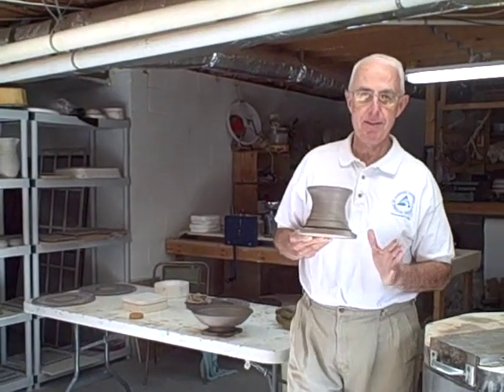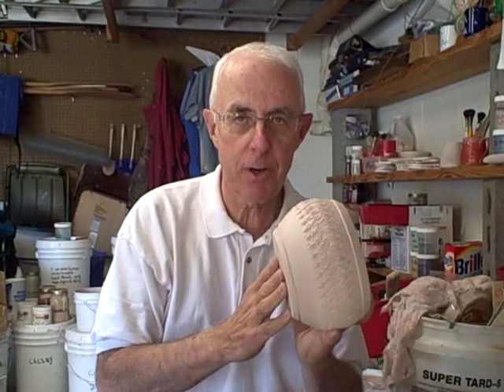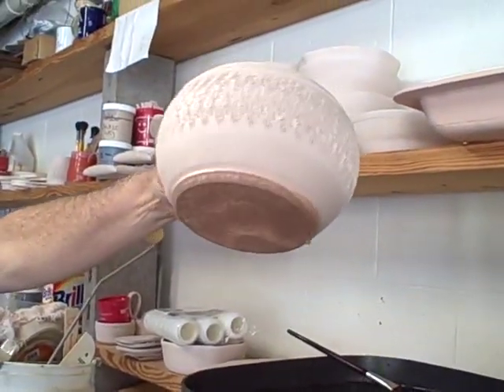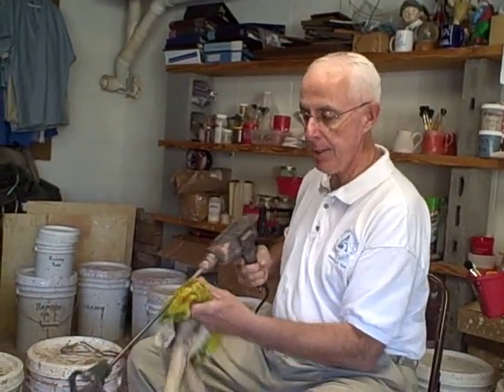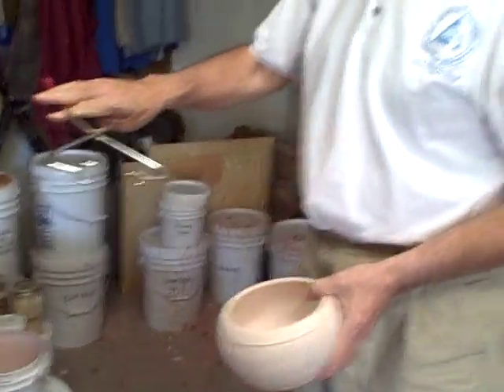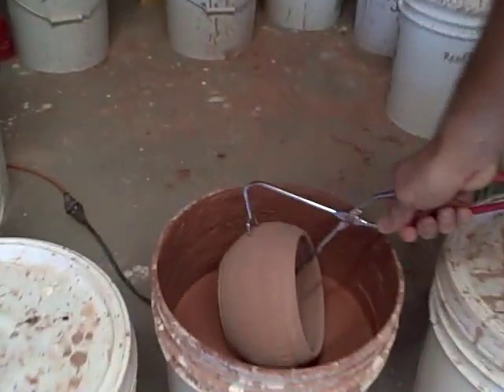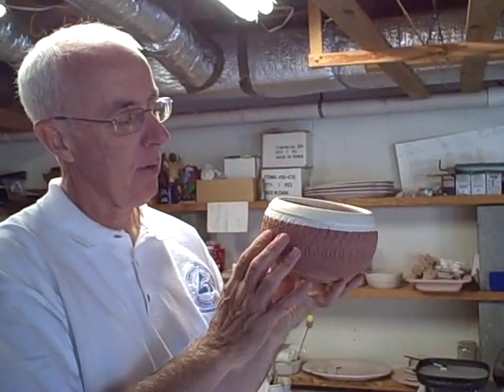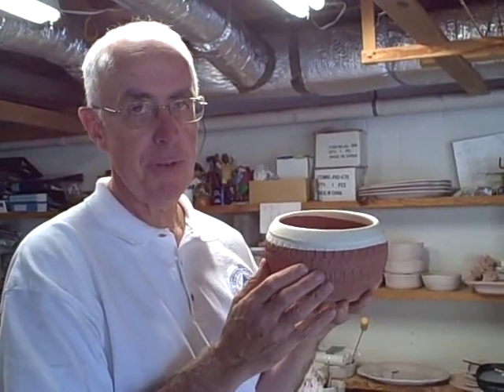Textured Bowl - Part 4 - Glazing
In this segmant I'll demonstrate how to glaze a piece of pottery.